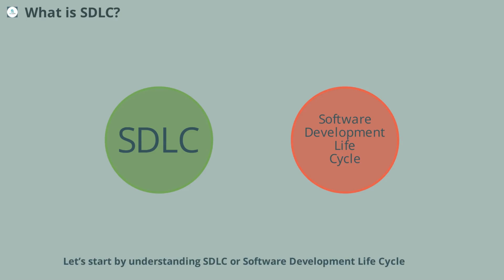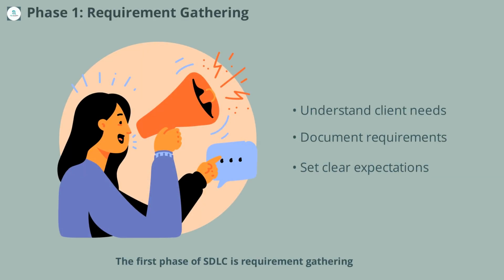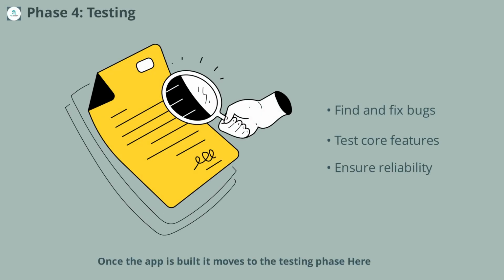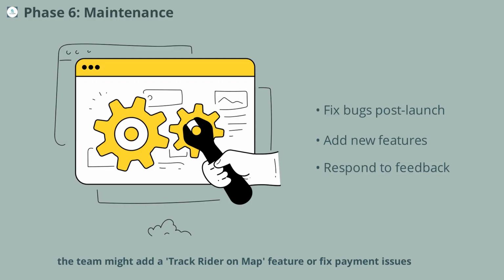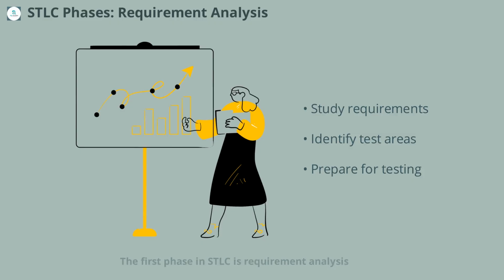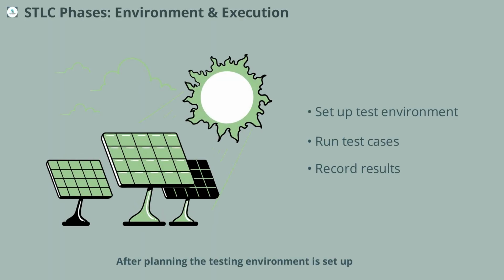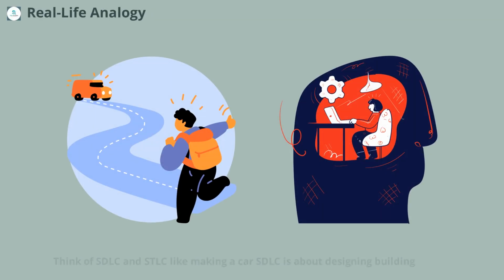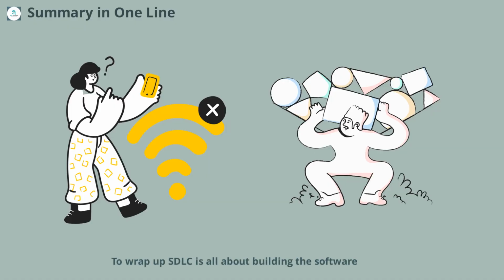💡 Understand SDLC & STLC Easily | Step-by-Step QA Explanation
Welcome back to SQA Simplified! 🎯

In this video, we’ll clearly understand the difference between SDLC (Software Development Life Cycle) and STLC (Software Testing Life Cycle) with easy real-life examples — so you never get confused again!

Both SDLC and STLC are core concepts every QA Engineer, Tester, and Developer must know.
Let’s break them down step-by-step in simple words 👇